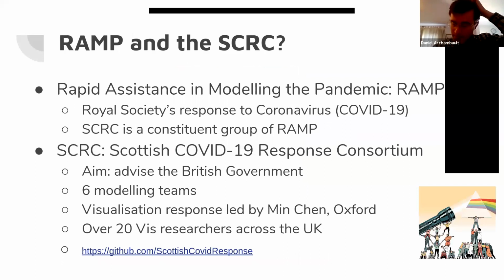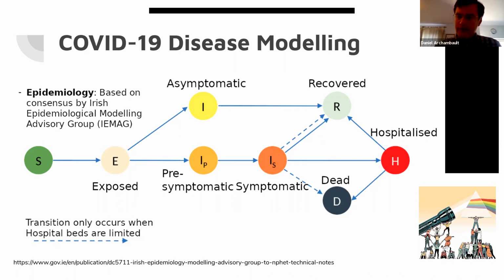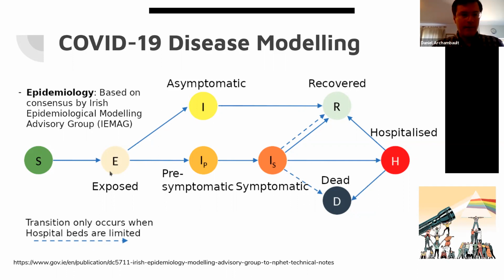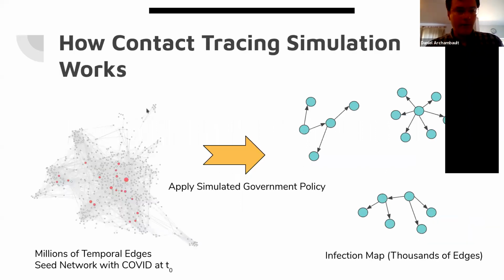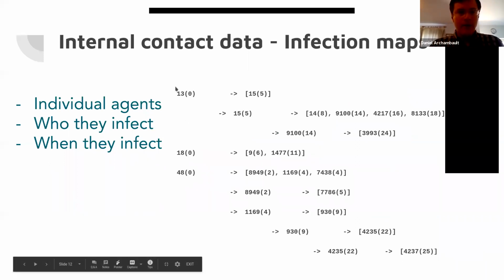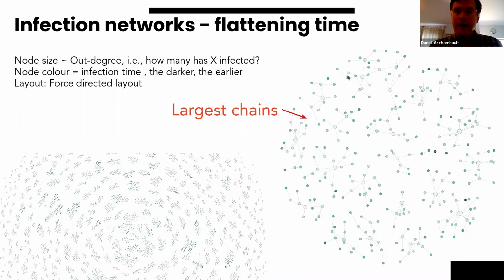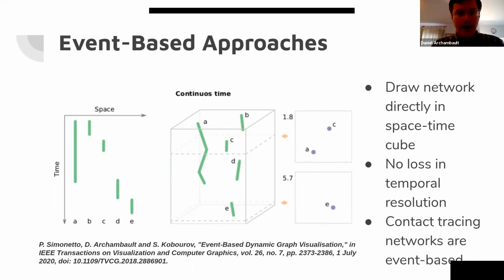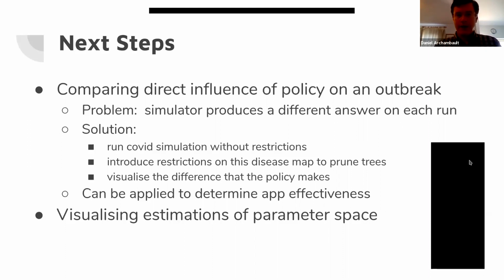My Research: Why it Matters with Dr Daniel Archambault, Computer Science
What I did during my summer vacation: Visualizing Link Tracking Network Simulations in Response to COVID-19